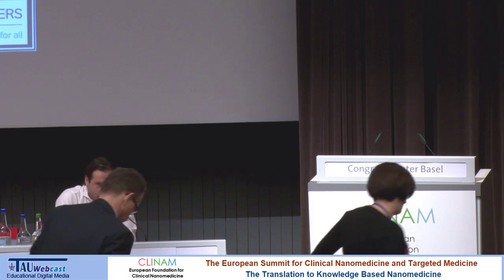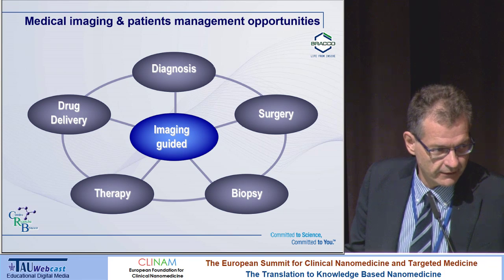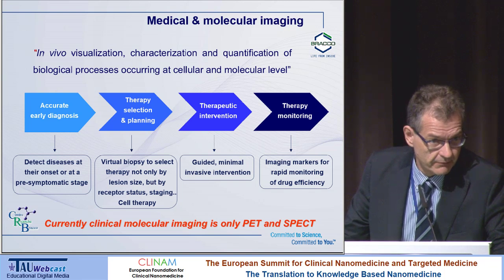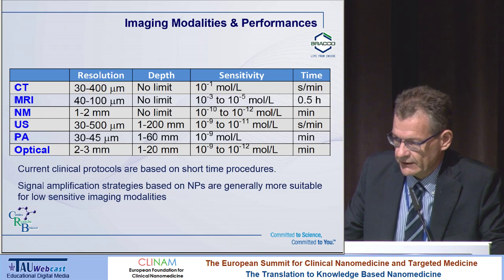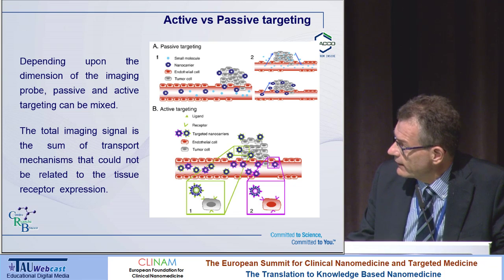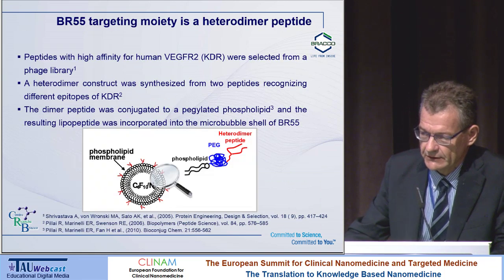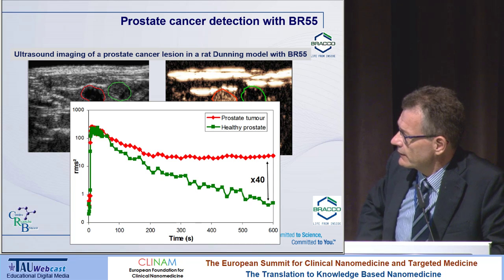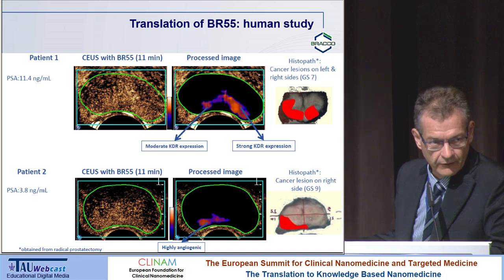Latest Insights in Medical Imaging Based on Nanoparticles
Speaker: Dr. Alessandro Maiocchi, Research Projects Manager, Centro Ricerche Bracco, Bracco Imaging SpA, Colleretto (I)

"Diagnostic and Theranostic Applications of Nanoparticles"
Chair Dr. Twan Lammers, PhD, DSc, Experimental Molecular Imaging, RWTH Aachen, Aachen (D) and Department of Targeted Therapeutics, University of Twente, Enschede (NL)

Day 3 Hall Montreal
CLINAM 2015